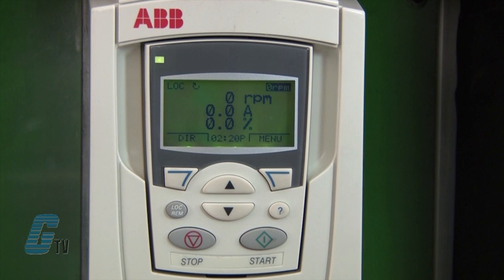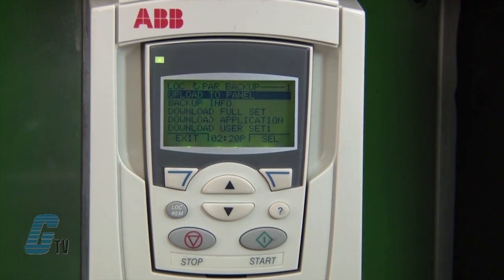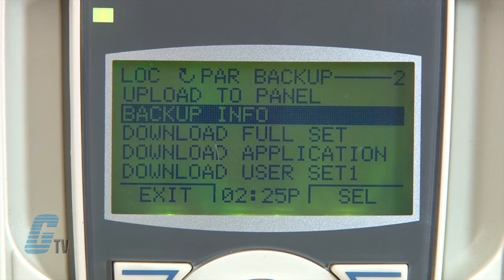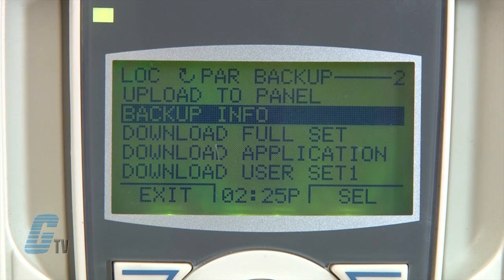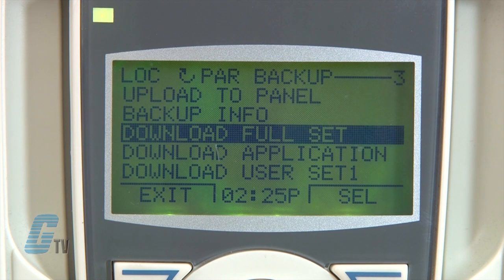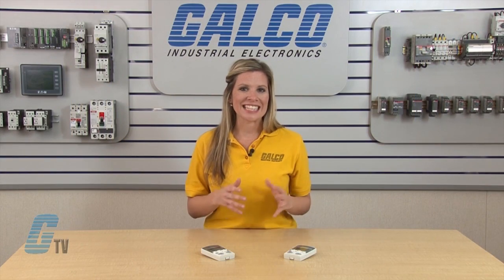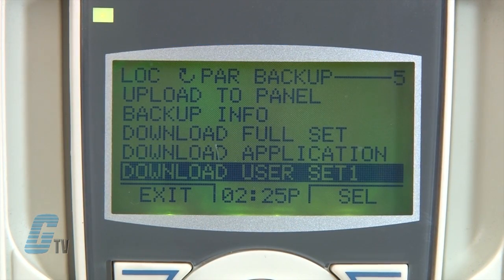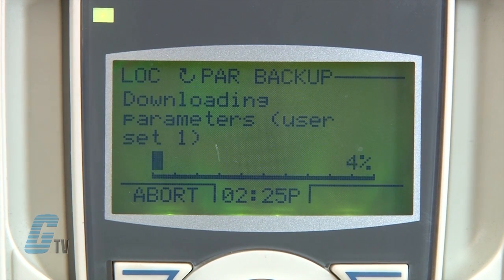How to Copy Parameters with ABB ACS Drives from Keypad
How to Copy Parameters with the ABB ACS Basic & Advance Control Pads presented by Katie Rydzewski for Galco TV.

ACS Drive line includes ABB ACS 550, ACS 355, ACS 800.

"From the first screen on power up to final parameter sets, the keypad is designed to accomplish a single objective — easy use," says Mark Kenyon, product marketing manager for ABB Inc., Low-Voltage Drives. The keypad, similar in look, feel and functionality to a mobile phone, features separate start and stop keys, easy parameter set keys and two soft keys, changing functions according to the operating state of the panel.

The control panel of the keypad offers help, diagnostics, programming and maintenance with the push of a button. The keypad controls also offer copy/download, back-up parameters, start/stop of auto operation and an instruction manual.

The keypad also offers a help button, start-up assistant, maintenance triggers, and diagnostic assistance. This provides ease-of-use for set-up, simple configuration, rapid fault diagnosis and maintenance reminders.

The start-up assistant provides a guided start-up with step-by-step instructions. The keypad also offers application-specific help, a maintenance monitor and diagnostics. Other features of the drive include energy optimization and a controlled cooling fan.